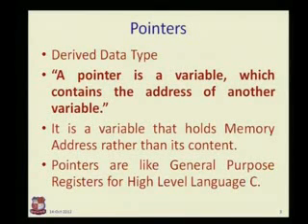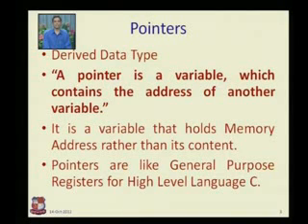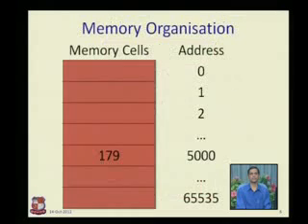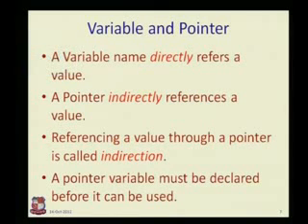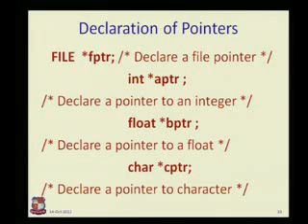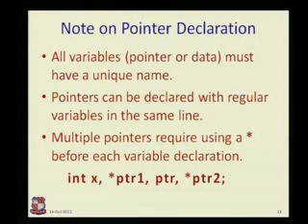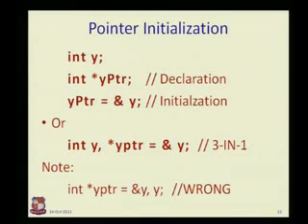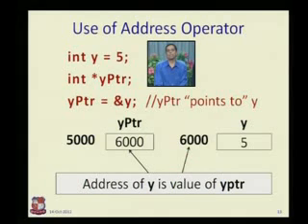Bhavesh Jaiswal Pointers 1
Bhavesh Jaiswal-Shankarsingh Vaghela Bapu Institute of Technology,Gandhinagar-Computer Programming and Utilization -Pointers-Basics of pointers, pointer to pointer, pointer and array, pointer to array, array of pointers, function returning a pointer.